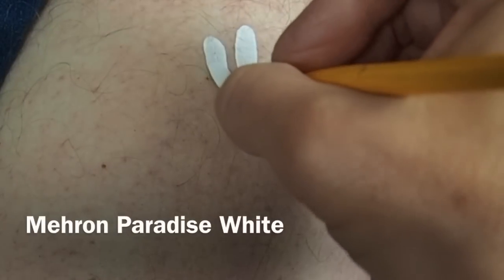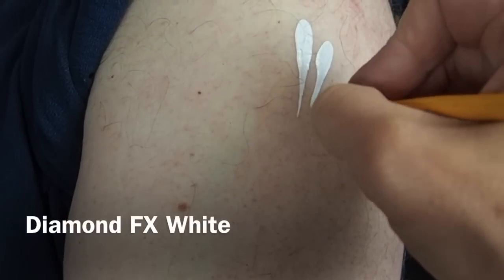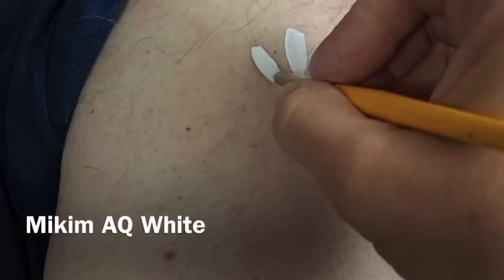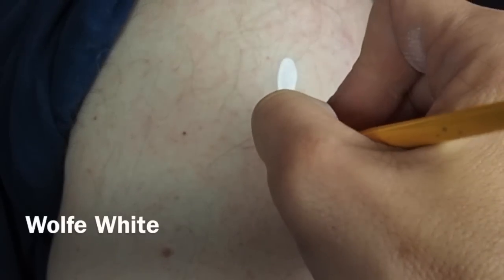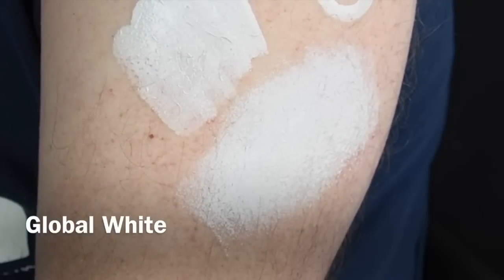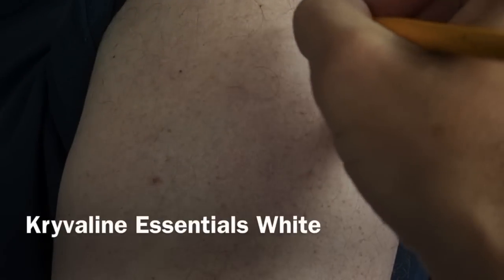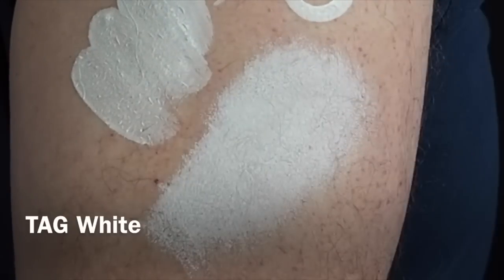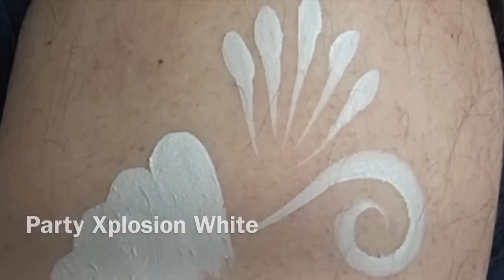The Ultimate White Face Paint Showdown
Check out Beth as she find out how brands compare with each other in their White face paints!